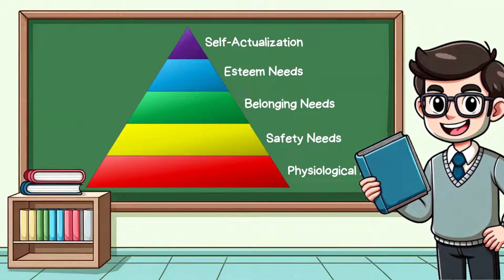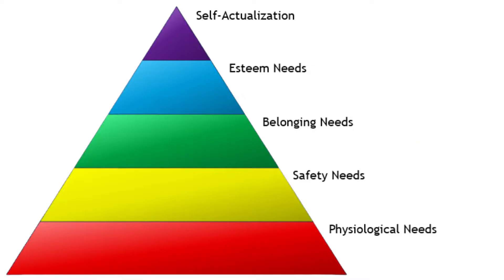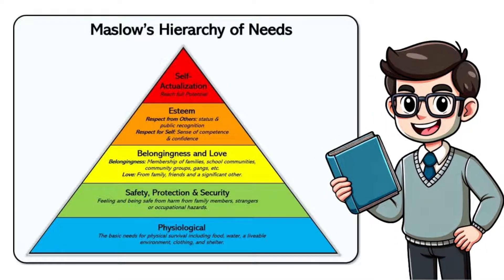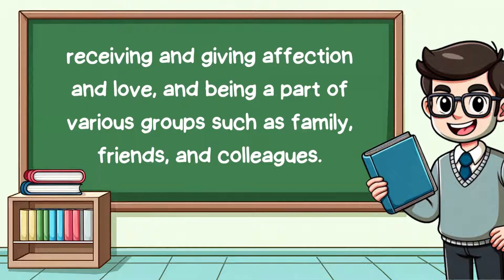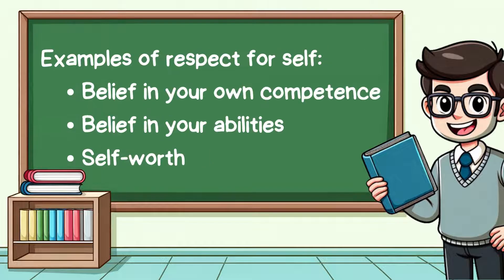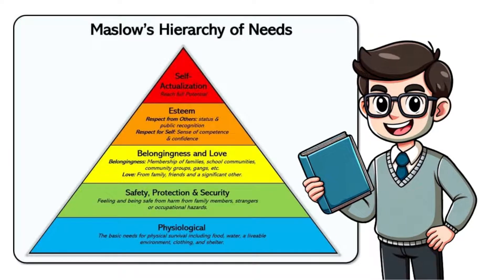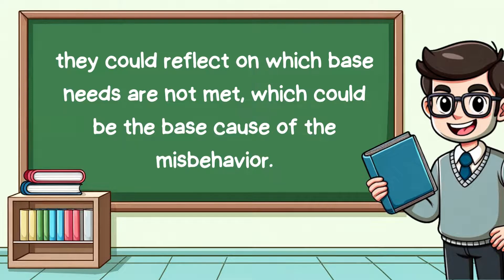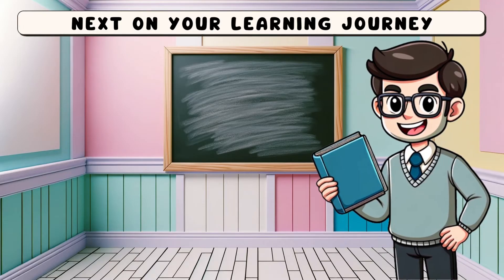Maslow's Hierarchy of Needs (Explained in 4 Minutes)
Maslow's hierarchy of needs is a motivational theory in psychology comprising a five-tier model of human needs. The five-step pyramid model proposes that Base needs must be met before higher needs can be tackled. If a base need is not met, an individual’s drive, desire, and motivation will be to meet that base need, not a higher need.